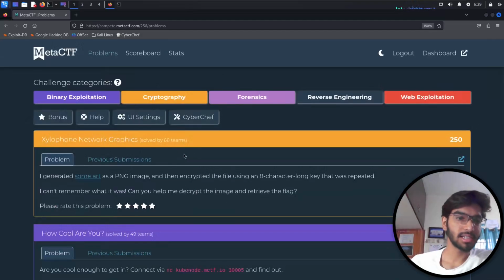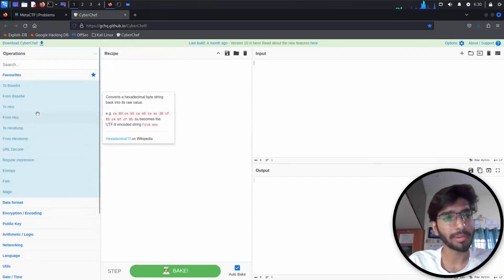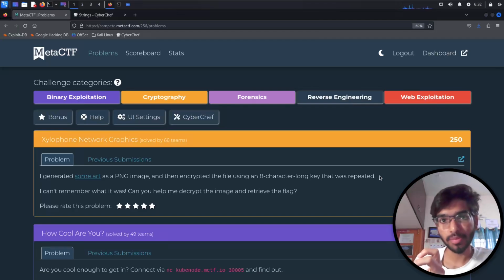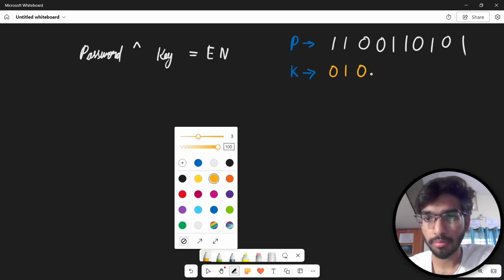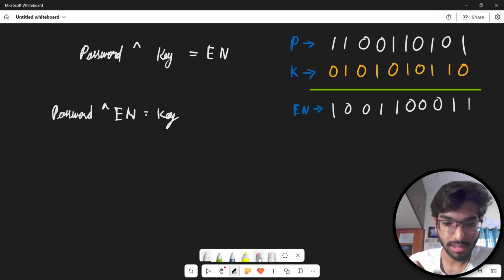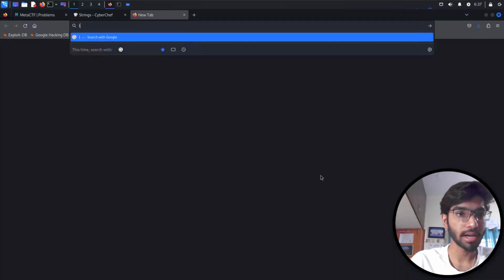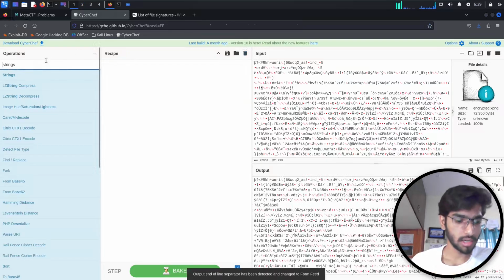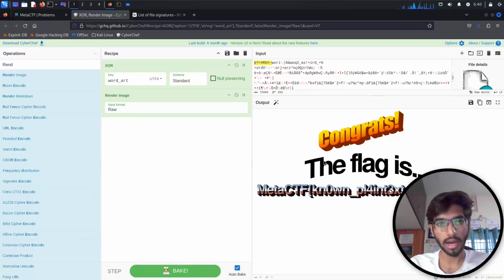MetaCTF XOR Challenge | CyberPranava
This video is about featuring the Cryptography challenge of March 2024.